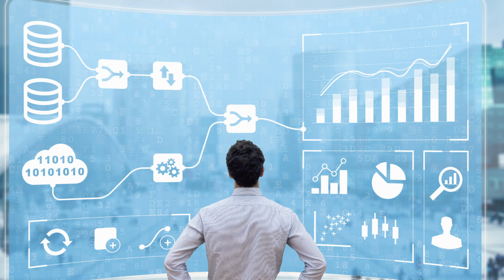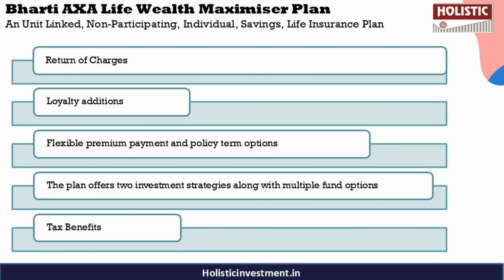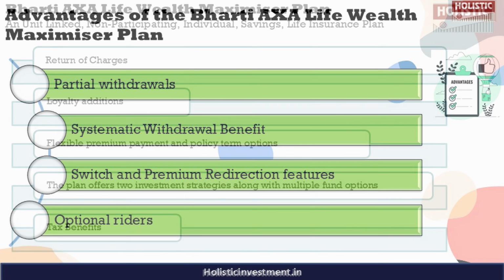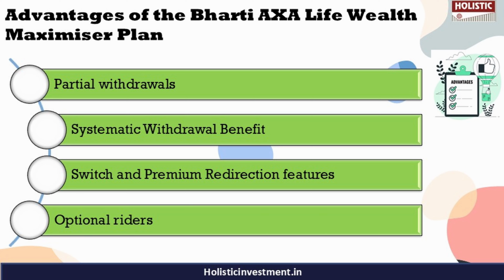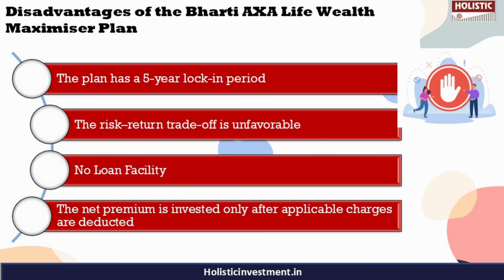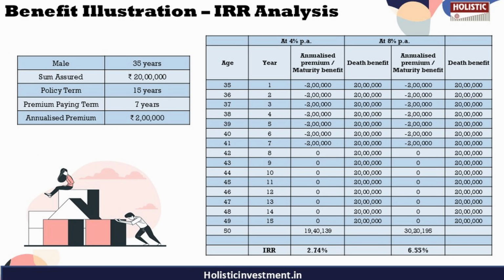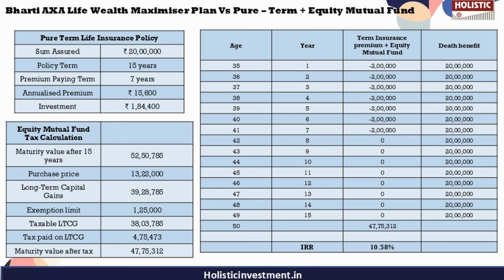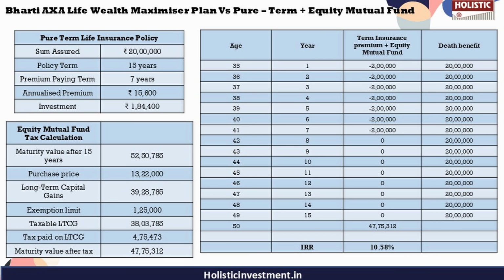Bharti AXA Life Wealth Maximiser Plan: Good or Bad? An Insightful ULIP Review | Holistic Investment